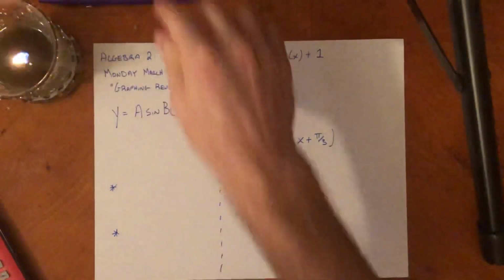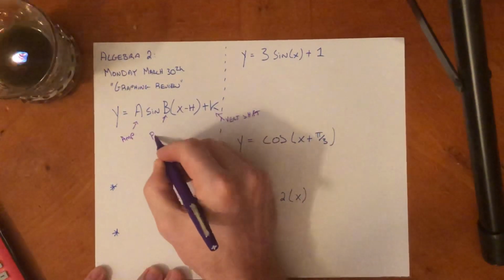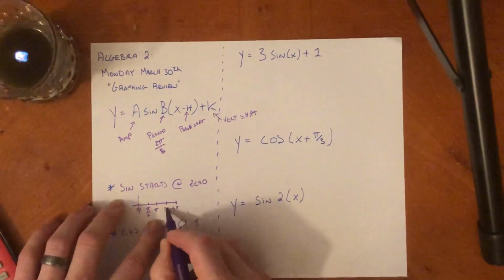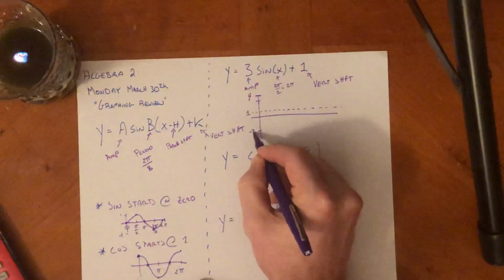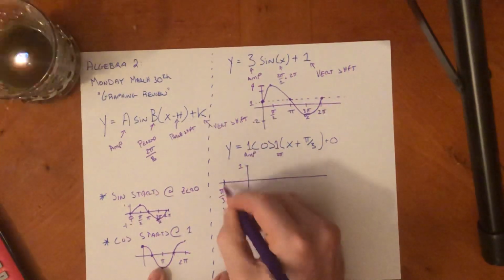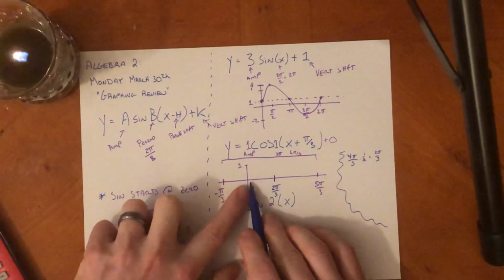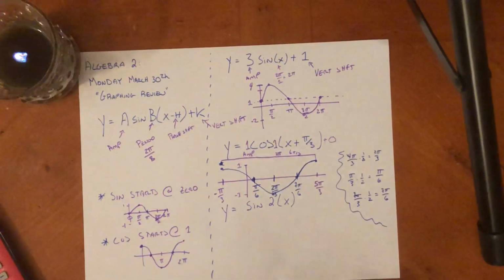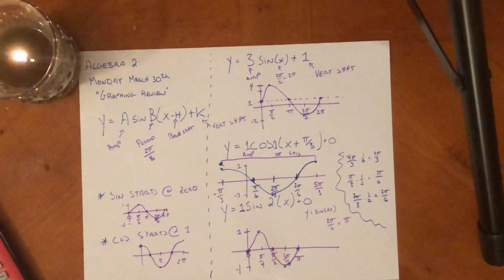Algebra 2 - 13.5 - 13.7 Graphing review